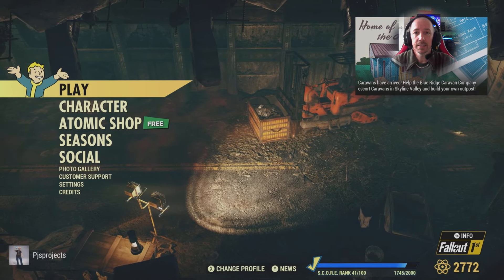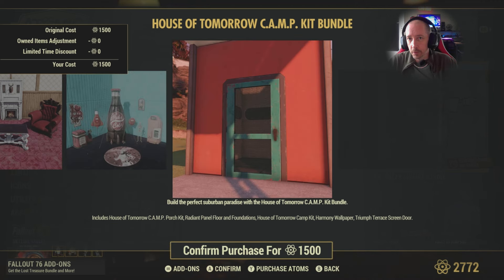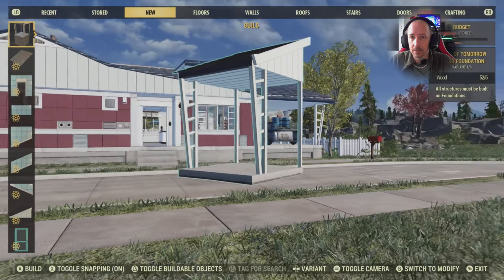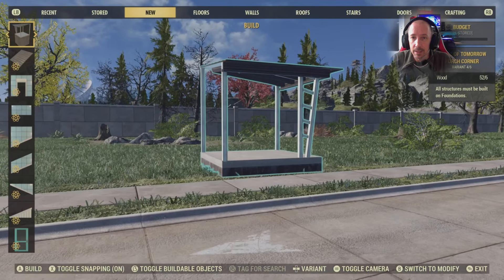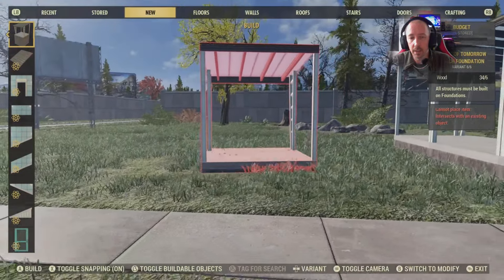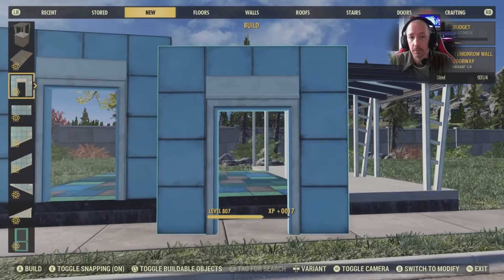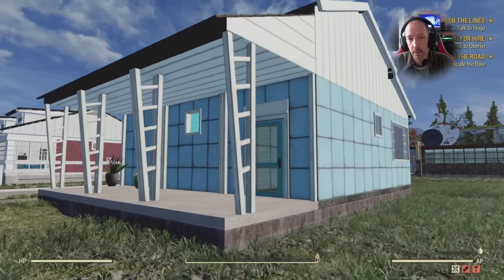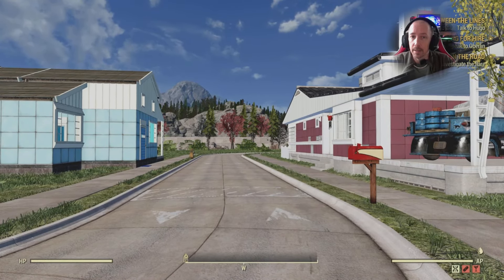Fallout 76 House Of Tomorrow Atom Store bundle showcase review in game build.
Full kit shown of in game and any problems I may of noticed while using it.